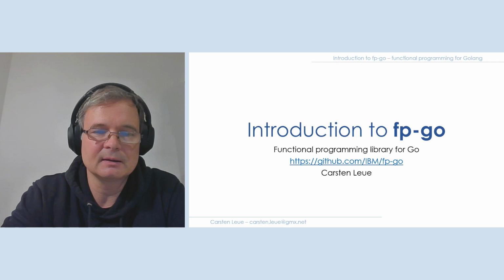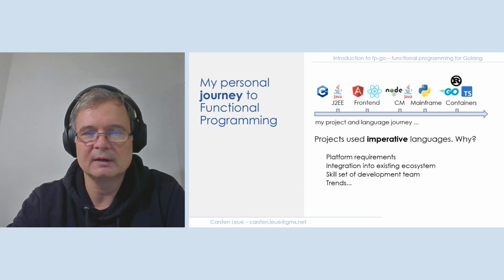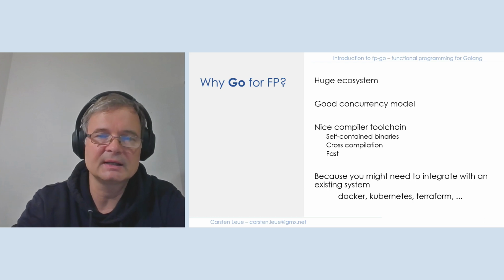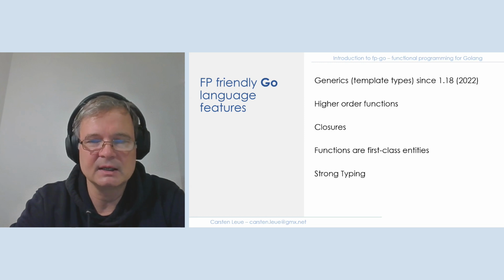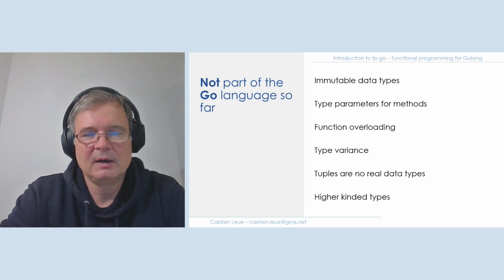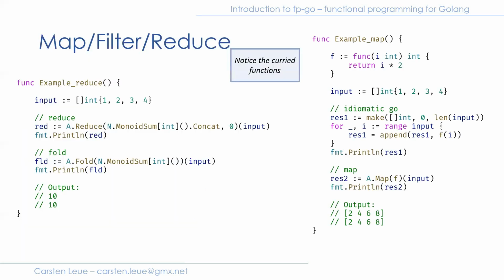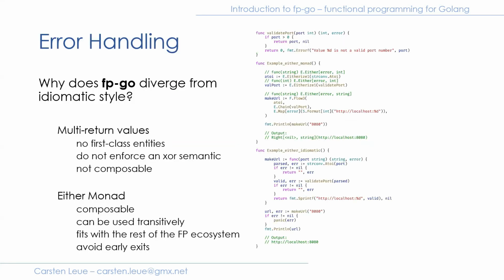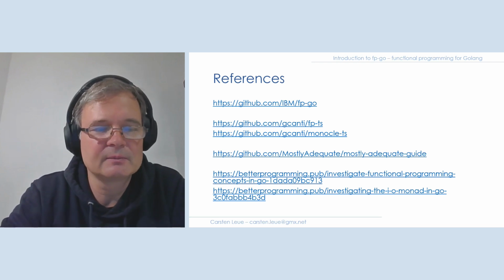Introduction to fp-go, functional programming for golang by Dr. Carsten Leue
Agenda:
- Why FP and why Go?
- Short introduction to Go language features supporting (or interfering with) FP style
- Functional concepts supported by fp-go, including code examples
- Managed side effects and concurrency
- Reasons for using and for not using the library
- Performance

Dr. Carsten Leue
I am a software developer and architect at IBM R&D in Böblingen, Germany. Having worked on large scale backend and frontend solutions has led to value functional programming patterns, independent on the programming language. In this presentation I would like to discuss how such pattern can be applied to the Go programming language using the open source libary.

Chapters:
00:00 Welcome by Magnus Sedlacek
00:35 Agenda
00:53 Thanks Ada Beat for sponsoring the meetup
02:16 Welcome Carsten Leue
02:18 Introduction to fp-go, functional programming for golang by Dr. Carsten Leue
03:03 What we will talk about
05:05 Acknowledgements
06:19 My personal journey to Functional Programming
15:36 Why functional programming?
21:05 Why GO for FP?
25:49 Why you might decide not to choose GO for FP?
27:58 FP friendly GO language features
30:40 GO syntax
33:20 GO closures
35:28 Not part of the GO language so far
40:00 Motivations behind creating the fp-go library
41:38 Concepts supported by fp-go
46:15 Installation and usage
47:27 Map/Filter/Reduce
50:04 Monadic operations
52:02 Function composition
53:24 Immutability
54:30 Optics
55:24 Error handling
57:29 Switching between the worlds
58:38 Managed side effects
01:01:43 Performance considerations
01:04:48 Examples and tutorials
01:05:37 Q & A